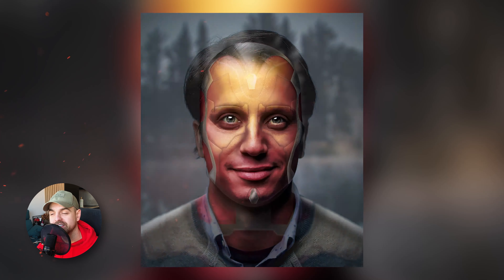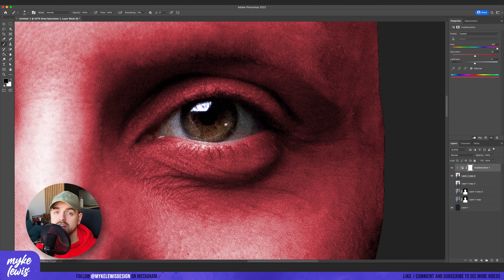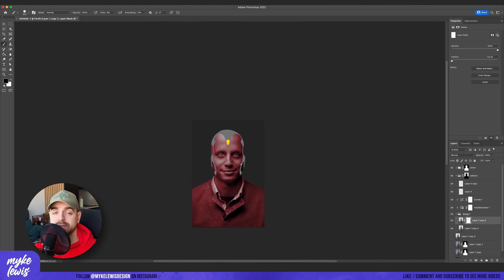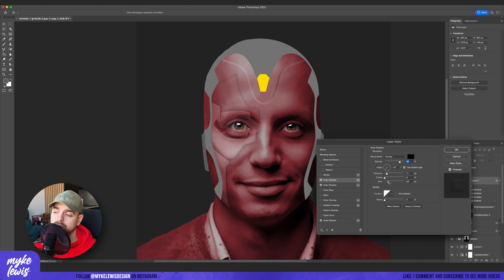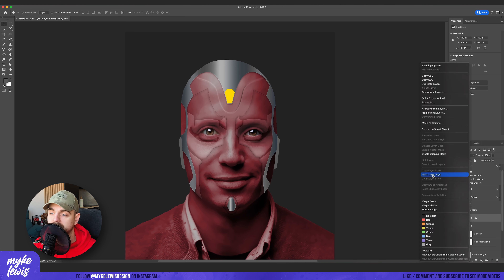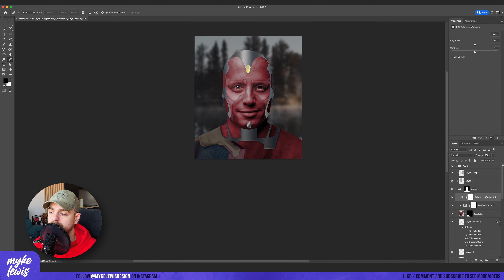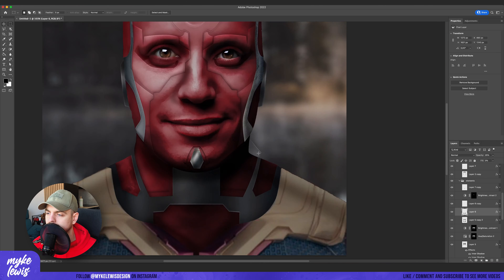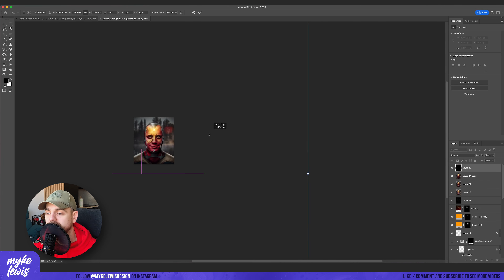How to turn yourself into the Avengers - Vision! | Photoshop Tutorial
In today's tutorial I'm gonna show you how you can turn yourself into the Vision from Avengers movie! With some simple techniques in Photoshop! I hope you'll like it!